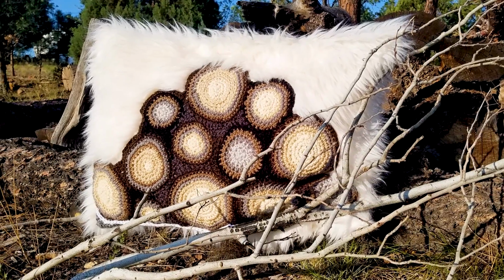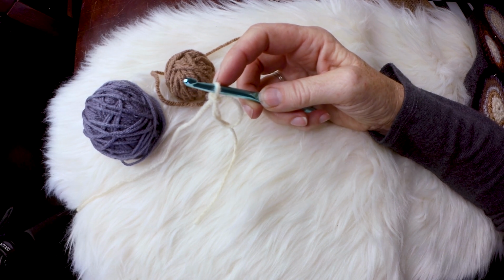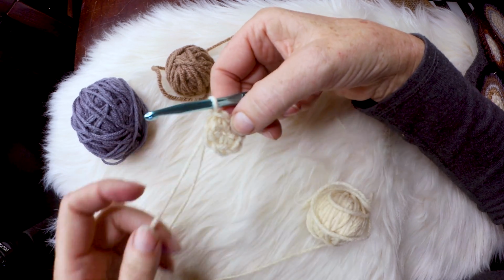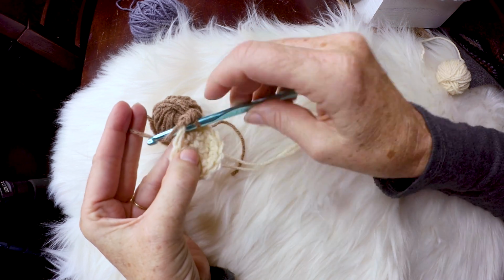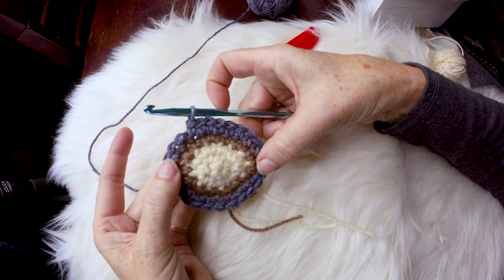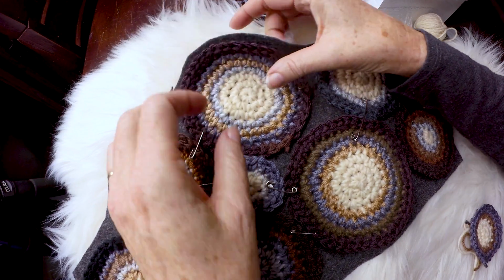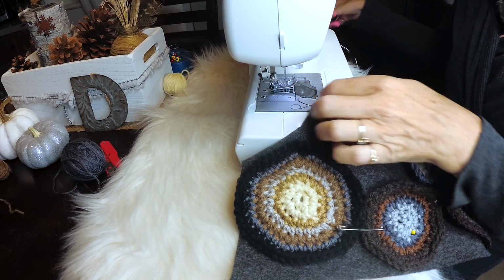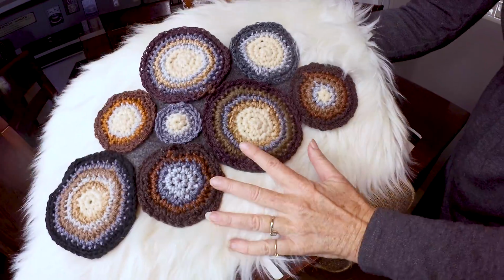Crochet a Snowy Log Design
Learn how to: Crochet in the Round. Simply attach rounds to a project. And more!